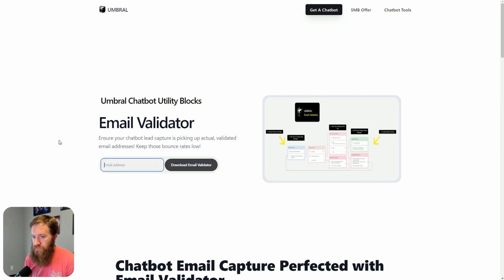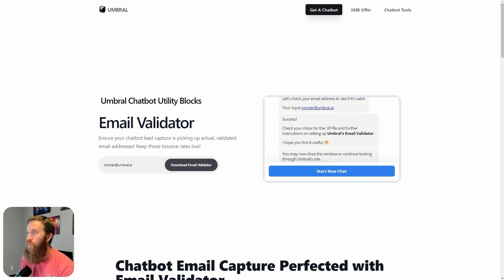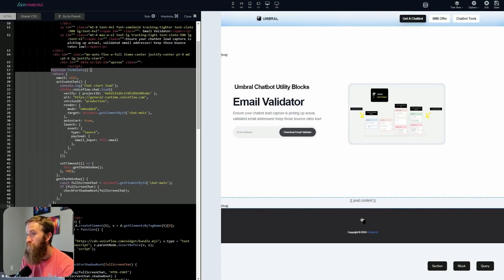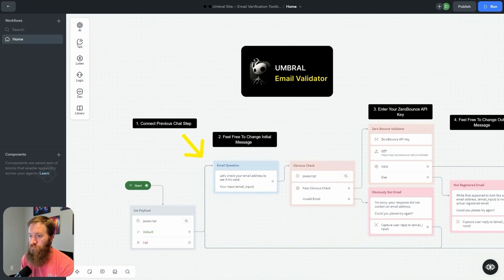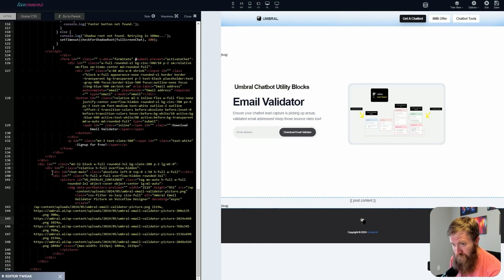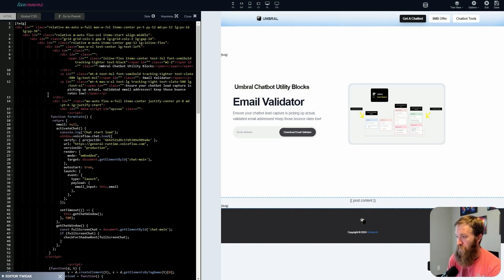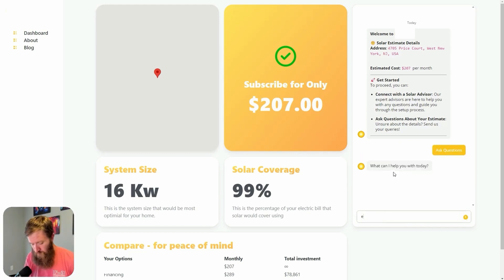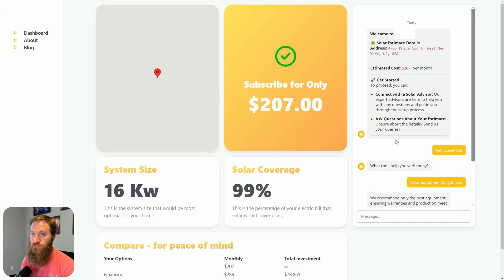How To Pass Website Data To A Chatbot -- NO MORE SCROLLING!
Discover how websites are evolving with AI chatbot integration!

This video demonstrates:
-Passing website data to chatbots
-Replacing static elements with interactive AI
-Customizing chatbot responses with user input
-Implementing embedded chatbots in web design

Used in this example:
Alpine.js
VoiceFlow
Wordpress + HTML

Whether you're a chatbot builder, web developer, or business owner, this video offers valuable insights into creating dynamic, personalized user experiences.

Explore the future of web interactivity and stay ahead in the rapidly evolving world of AI-enhanced websites!

Looking to build AI solutions and chatbots for your business?